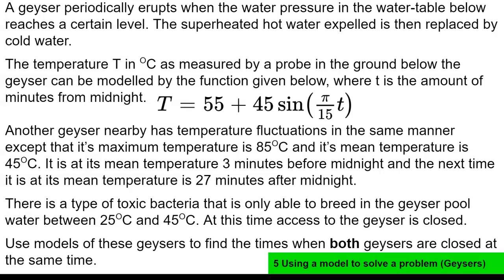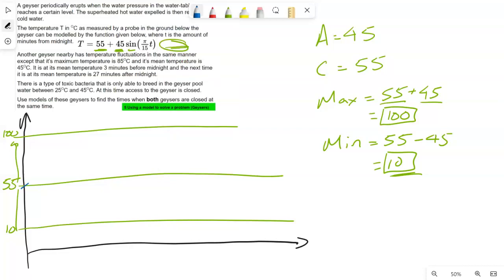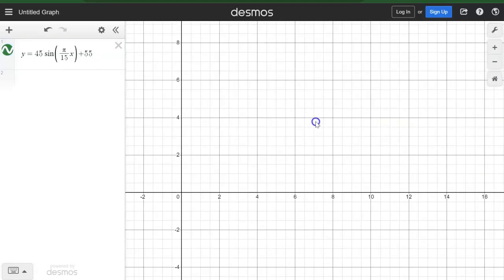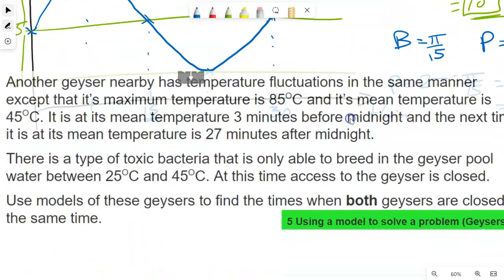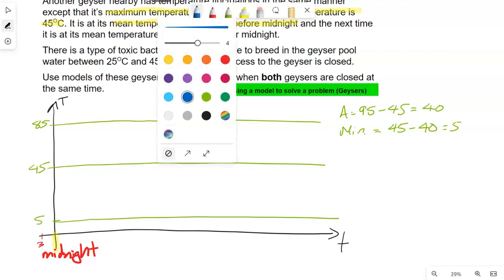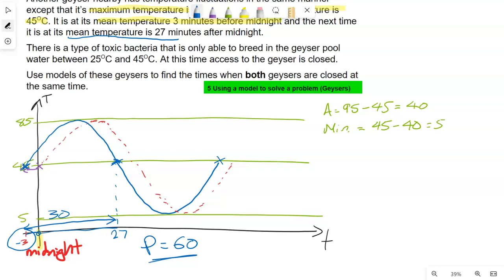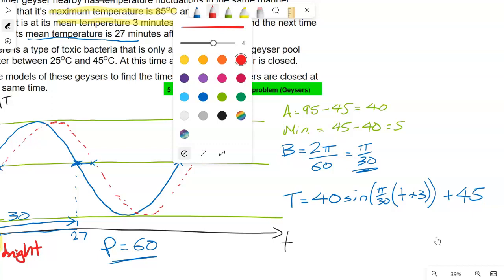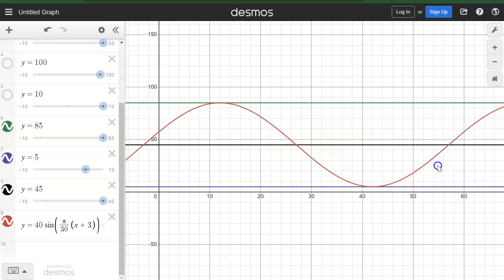Geysers Part 1 making the model